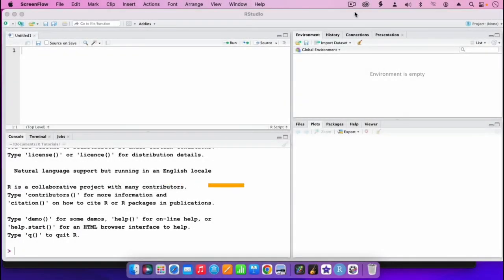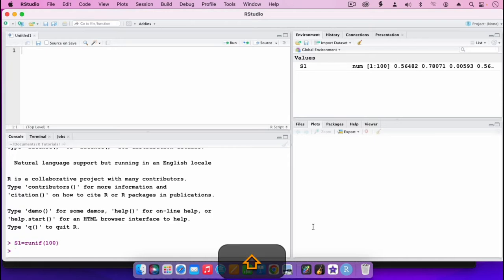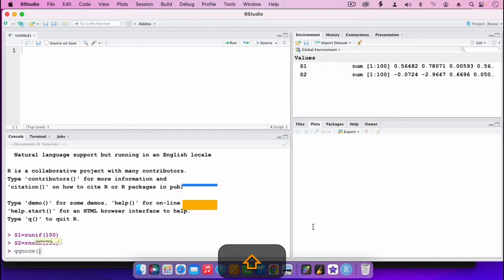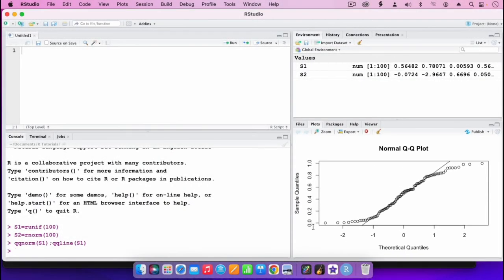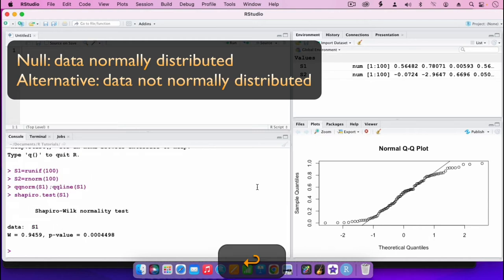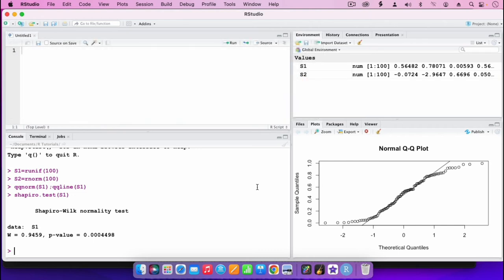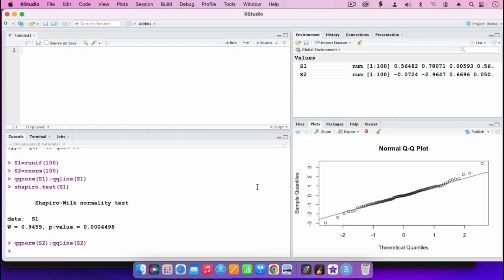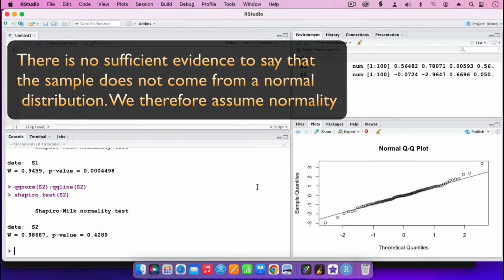RStudio | Q-Q plot | Shapiro-Wilk Test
RStudio, testing for normality.

R version 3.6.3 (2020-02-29) -- "Holding the Windsock"
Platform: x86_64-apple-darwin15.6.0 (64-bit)